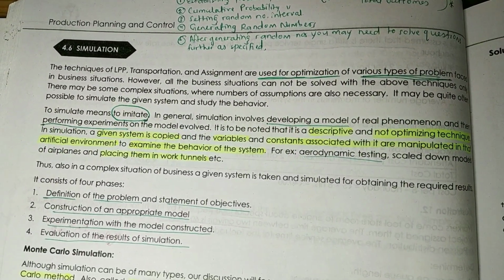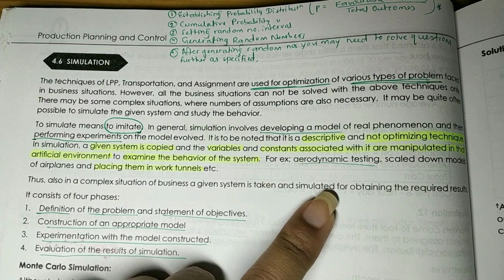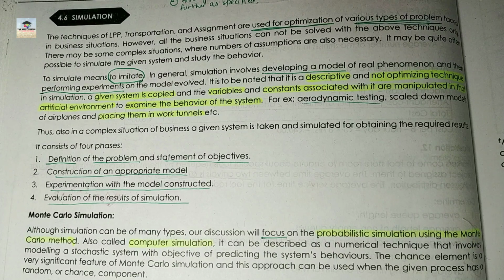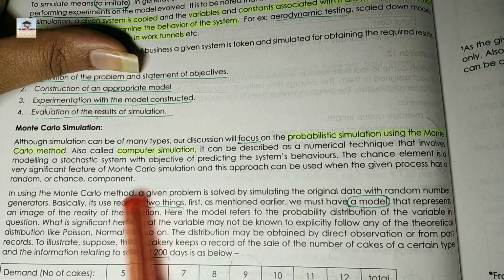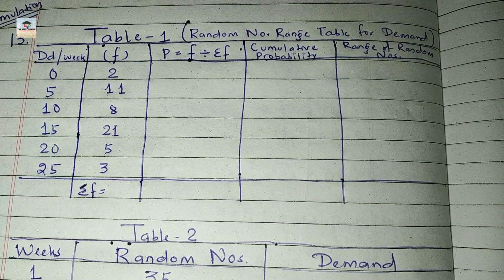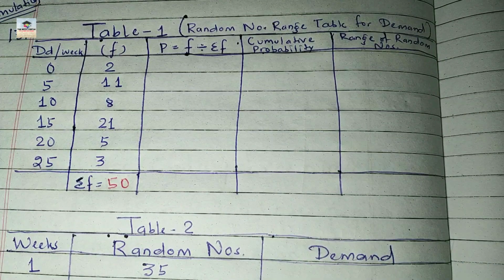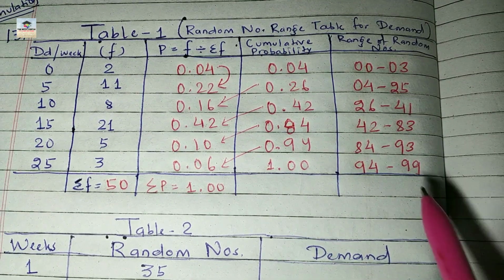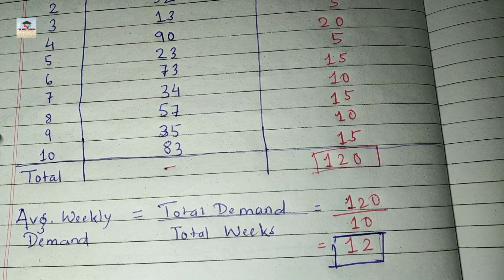#25 Simulation - Theory - Unit - 4 - Concept + CMA Mat( PGDM/ MBA/ BBA )thewittyturtle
Link for Unacademy classes :-